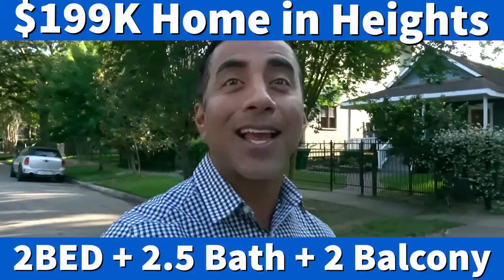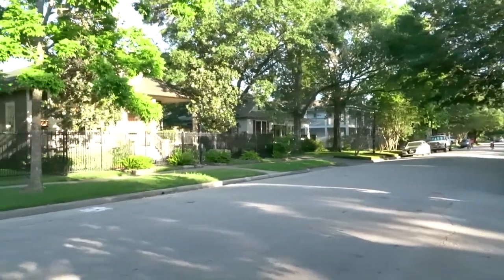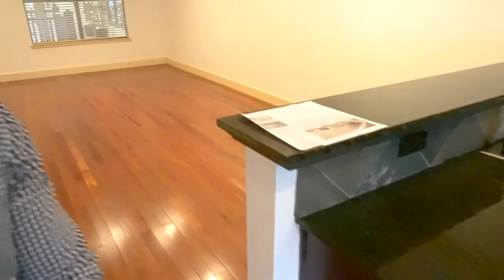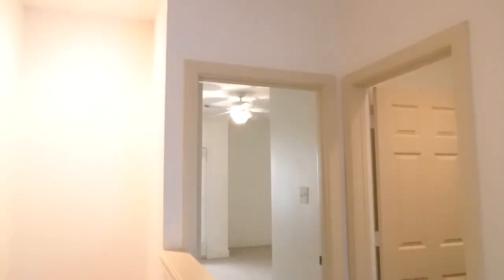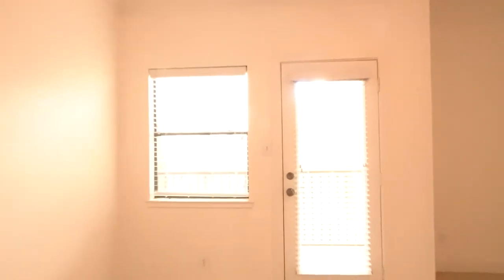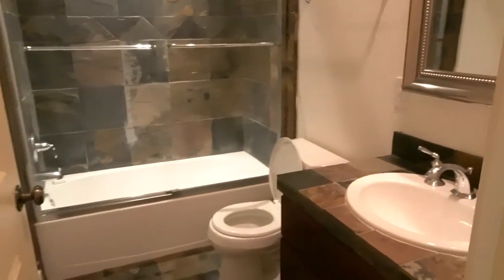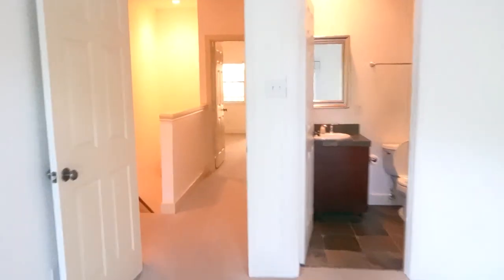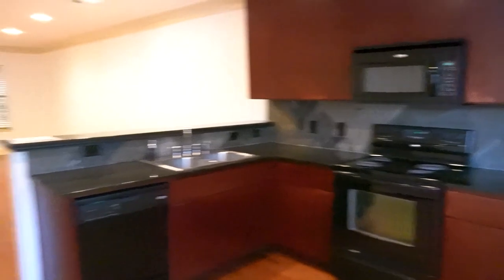Houston Heights Home For Sale - 2bed/2.5 Bath only $199K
Houston Heights Home For Sale - 2bed/2.5 Bath only $199K with wood floors, granite counters, 2 story, great neighborhood in 77008 zip code.  Heart of the Houston Heights.